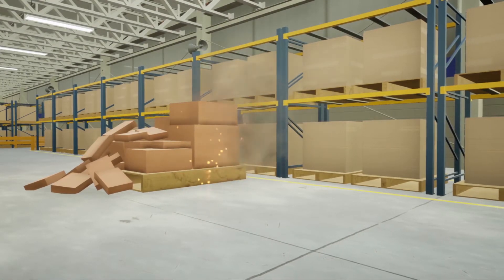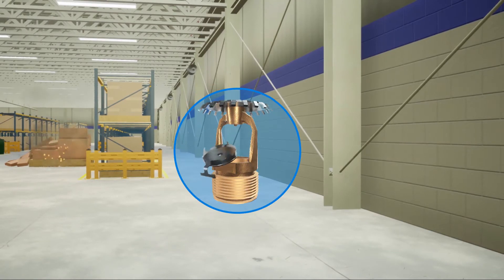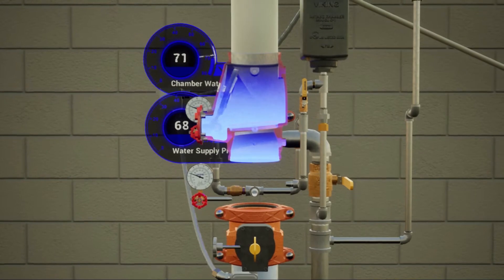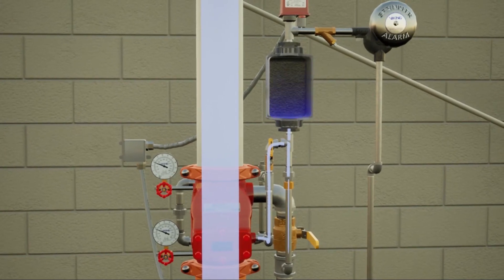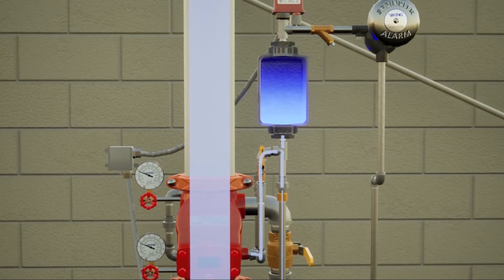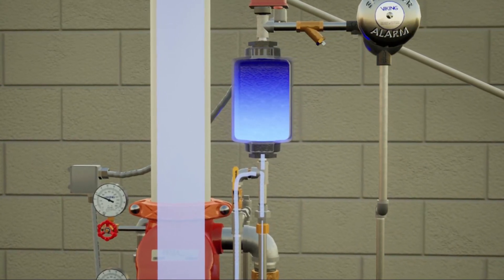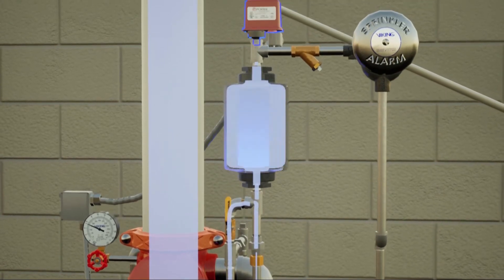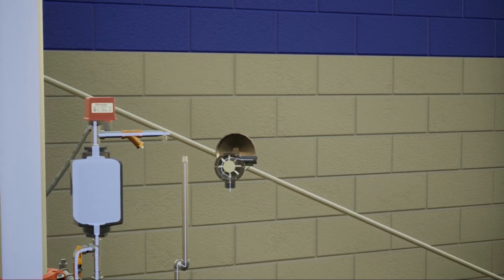System Activation: Viking J-1 Alarm Check Valve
A detailed animation of Viking’s J1 Alarm Check Valve depicts all its system components and their interaction during the activation process. The Viking Model J-1 Alarm Check Valve serves as a check valve by trapping pressurized water above the clapper and preventing reverse flow from sprinkler piping. The valve is designed to initiate an alarm during a sustained flow of water (such as the flow required by an open sprinkler) by operating an optional water motor alarm and/or alarm pressure switch.

About Viking